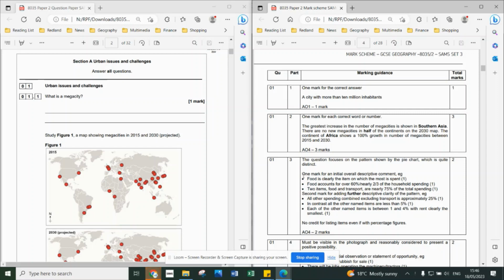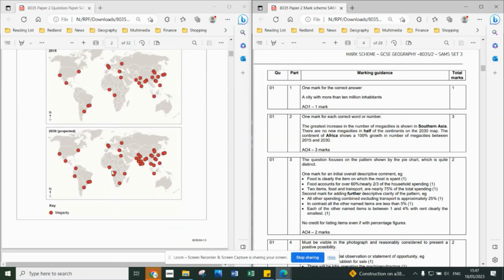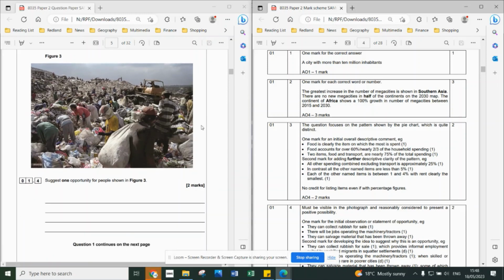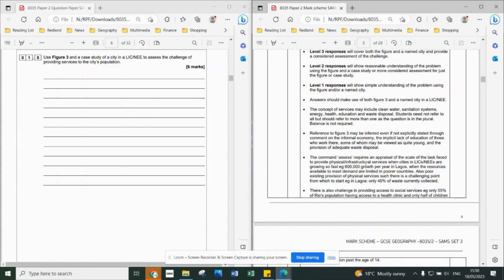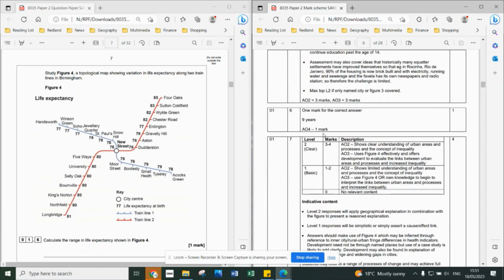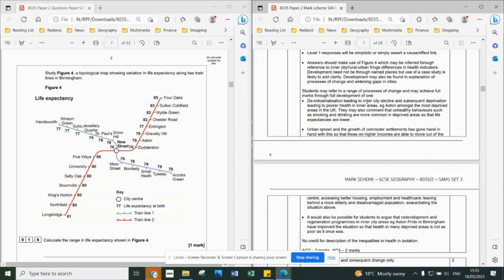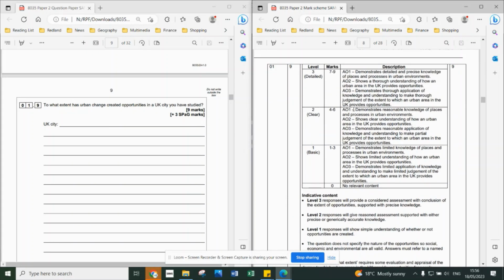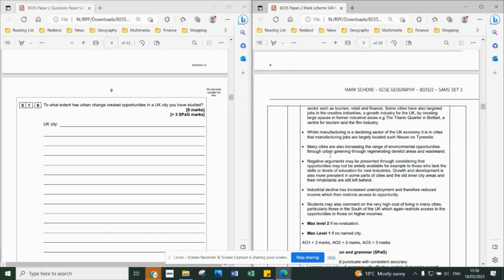Urban Issues - AQA Geography GCSE Paper 2